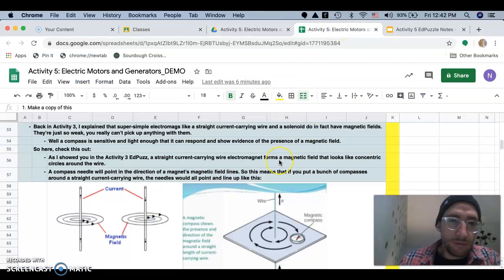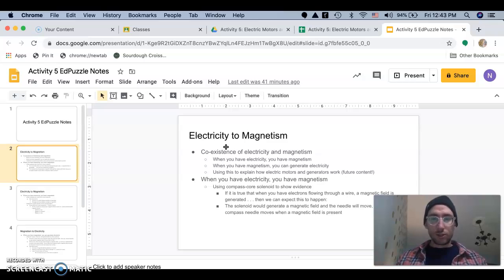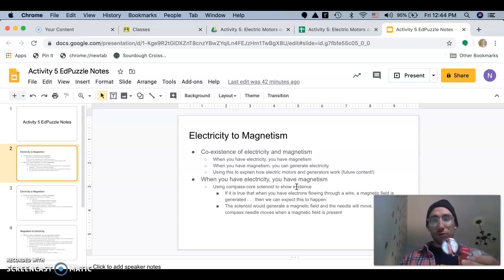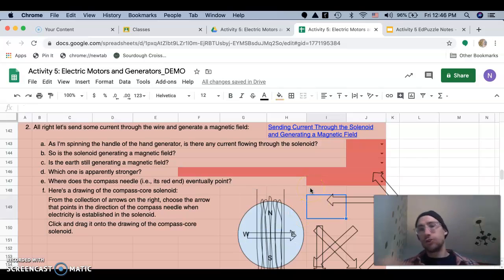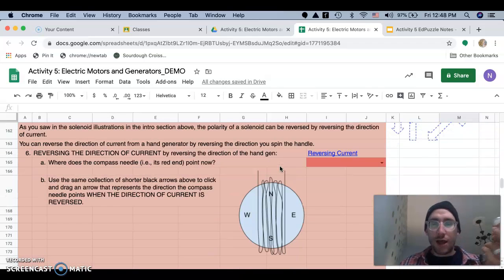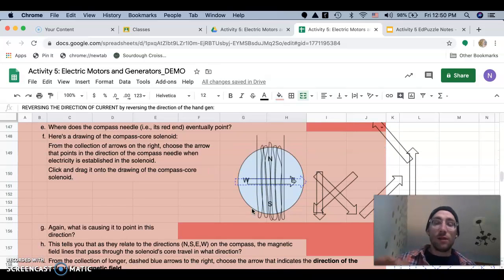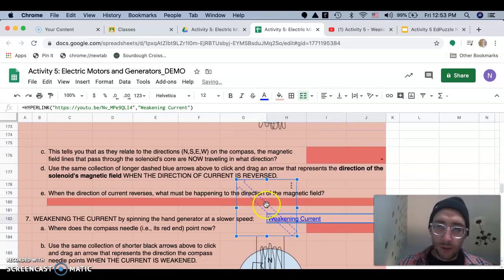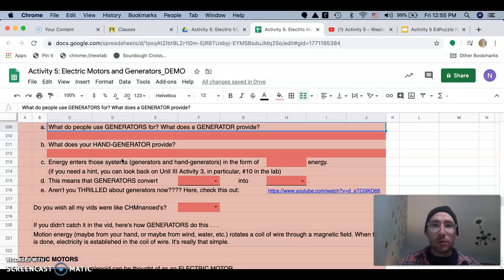Activity 5 Part 1 EdPuzzle